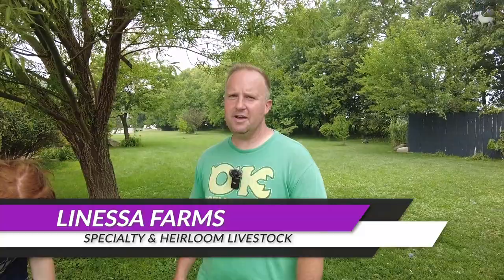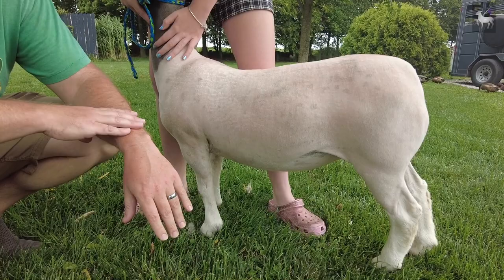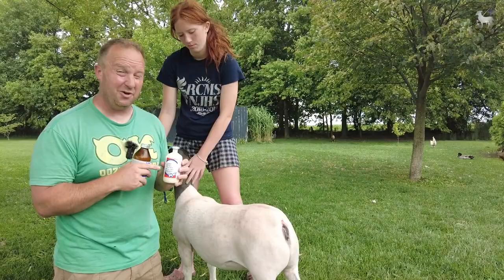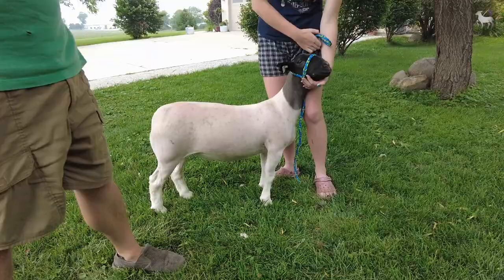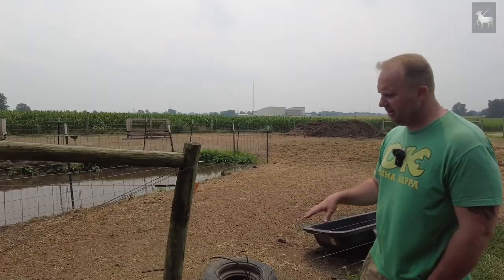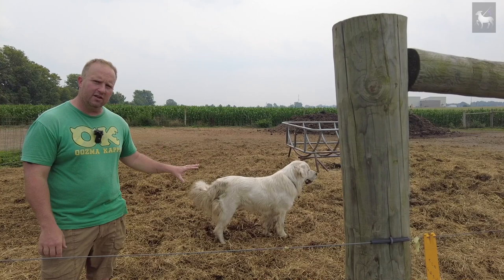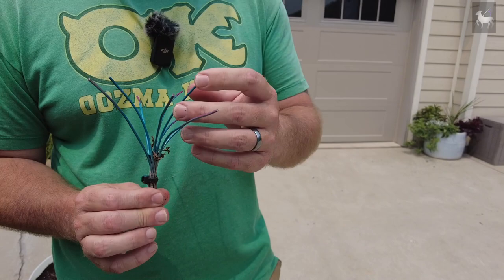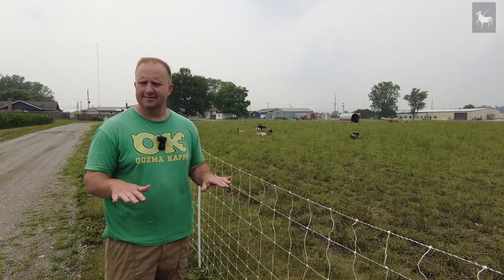Tips and Tricks For Raising Sheep and Goats | Over 60 Tips!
Tips and Tricks For Raising Sheep and Goats | Over 60 Tips!  Join Tim as we go through many tips and tricks for raising sheep and goats we use on our farm.  Topics range from body confirmation to electric fencing and everything in between.